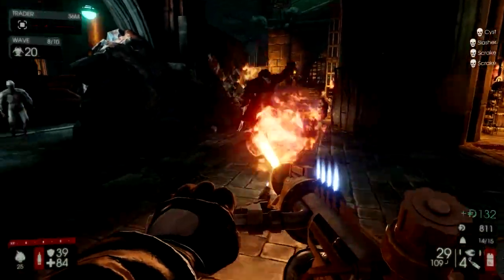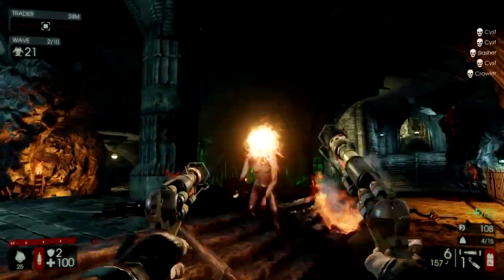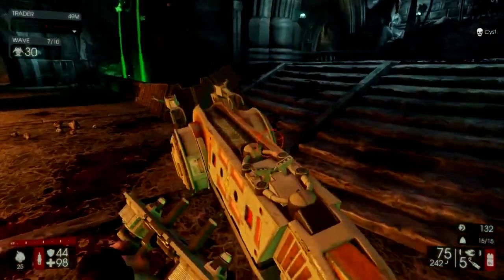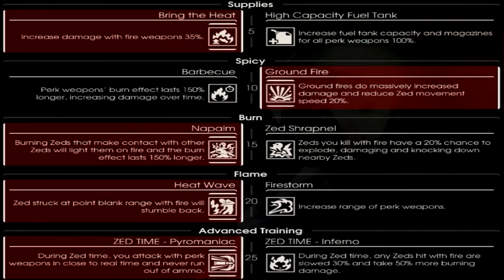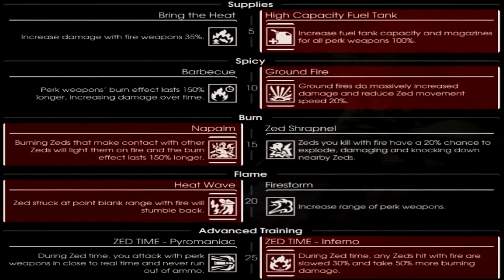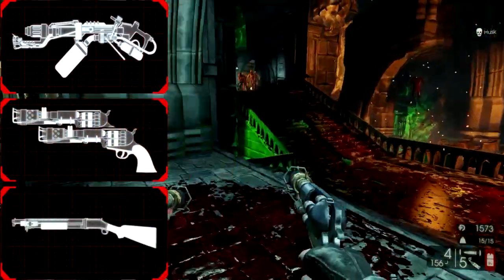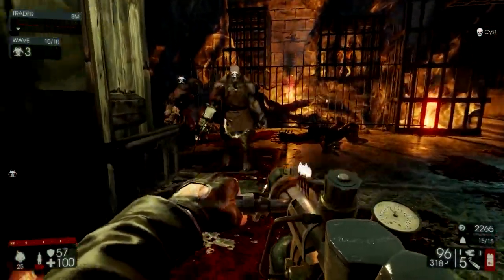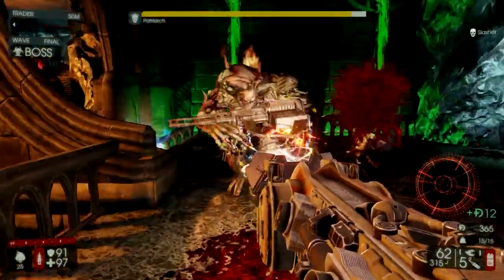Killing Floor 2 Firebug Guide - Builds, Loadouts, Tips, And Weapon Stats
Today we are going to be taking a look at the Firebug in Killing Floor 2.  The Firebug is the king of crowd control.  They can burn away any of the small and medium zeds that get close to the team.  They don't do the best toward large zeds and the bosses.  I hope you guys enjoy the video.

Game Description:  In KILLING FLOOR 2, players descend into continental Europe where the outbreak caused by Horzine Biotech’s failed experiment has quickly spread and gained unstoppable momentum, essentially paralyzing the European Union— Just one month after the events in the original KILLING FLOOR, the specimen clones are everywhere and civilization is in disarray; communications have failed, governments have collapsed, and military forces have been systematically eradicated. The people of Europe know survival and self-preservation too well and lucky survivors have gone into hiding.

Not all have given up hope though... A group of civilians and mercenaries have banded together to combat the outbreak and established privately funded operation bases across Europe. Upon tracking specimen clone outbreaks, players will descend into zed-laden hot zones and exterminate them.

Lil Reaper Used In Outro 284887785

Video Notes:  • Visceral Gore - KILLING FLOOR 2 ramps up the gore with a proprietary, high powered persistent blood system bringing new levels of fidelity to the genre. Players will send entrails, severed limbs, and blood flying as they wade through hordes of enemies. But they need to watch out! If caught, enemies will rip them, and their entire party limb from limb

• 6 player co-op or solo play— A multitude of varied playable characters await for players to choose from as they enter the fray in online co-op mode or solo mode for those willing to brave the horrific specimens alone

• Versus Survival Game Mode - Be the Zed! A 12 player PvP mode where two teams take turns playing Humans vs. Zeds in a pair of short matches. In the first match, one team plays Humans and the other Zeds until the humans all die during a single round or they beat the boss. For the second match the teams switch sides and when the battle is completed both teams receive a score based on their performance and the higher score wins!

• Terrifying Zeds - New enemies and fan favorites from the original game are back with expanded and smarter artificial intelligence, dishing out powerful attacks, working as a group to weaken the player’s party and pushing the challenge level and fear factor to new levels

• Unique Blend Of Weaponry - From modern militaristic assault rifles, brutal improvised makeshift weapons, classic historical guns, and off the wall “Mad Scientist” weapons, KILLING FLOOR 2 has a unique blend of killing tools that will satisfy any gamer

• Expanded Perk System - Perks from the original game have been reimagined with more added to the fold. All perks now progress with meaningful talent choices that amplify different play styles, giving players a progression path that is expansive and full of rewarding milestones